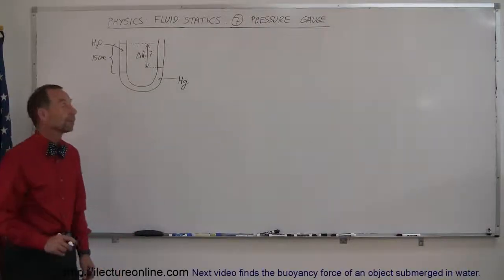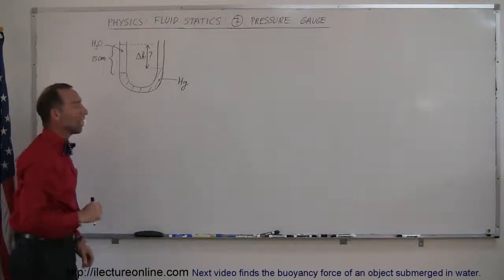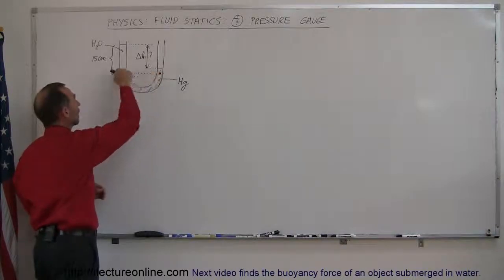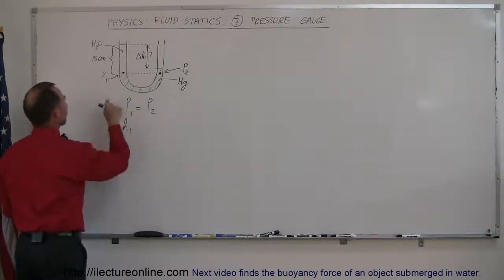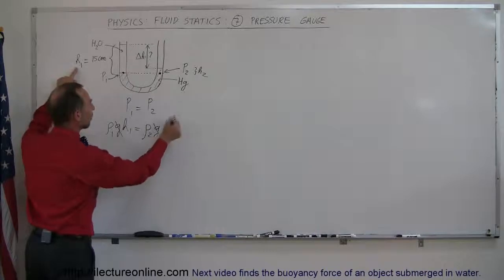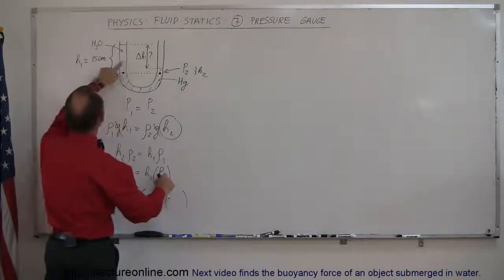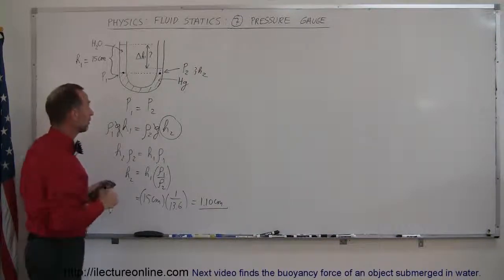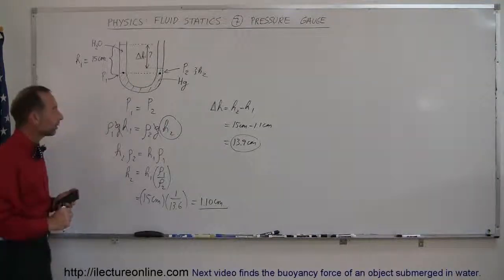Physics Fluid Statics 7 of 10 Pressure Gauge